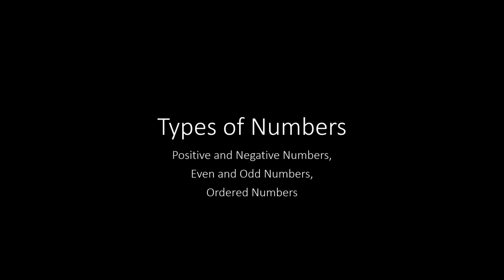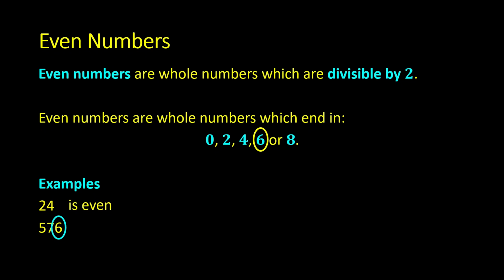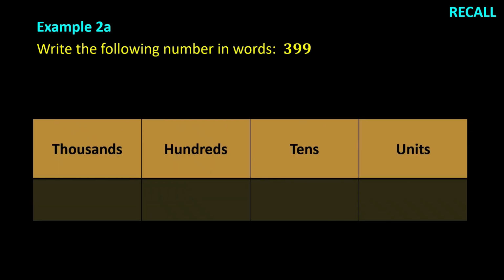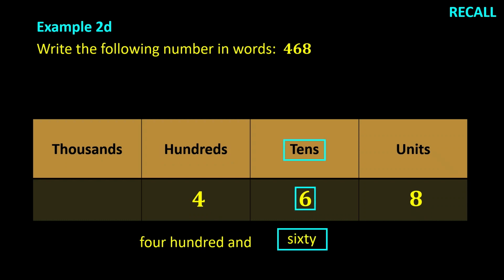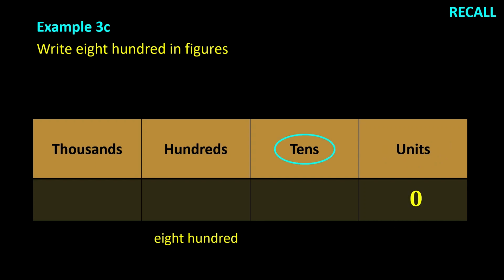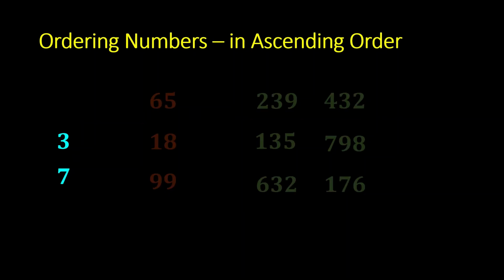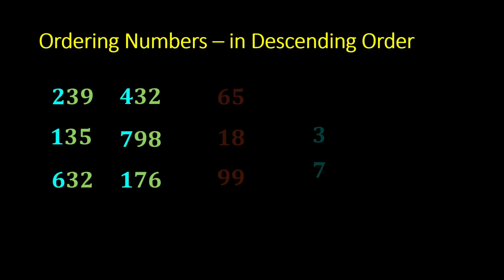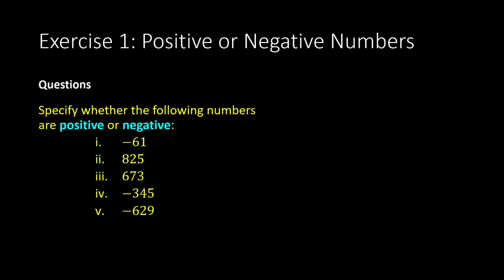Unit 2 | Types of Numbers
At the end of this video, you should be able to:
- Understand the meaning of a whole number;
- Recognise positive and negative numbers;
- Identify even and odd numbers up to 1,000;
- Sort groups of numbers into ascending and descending order;
- Classify numbers in units, tens, hundreds and thousands.